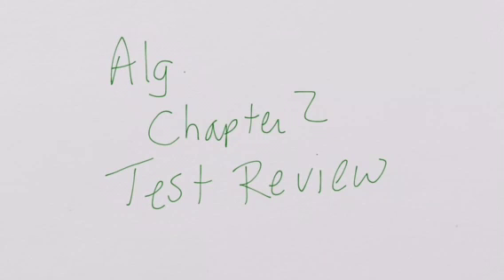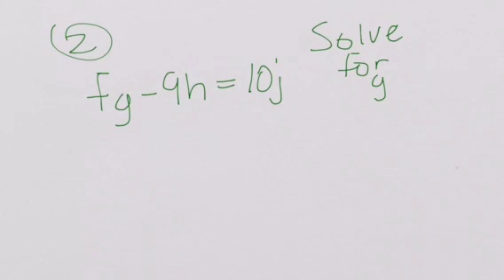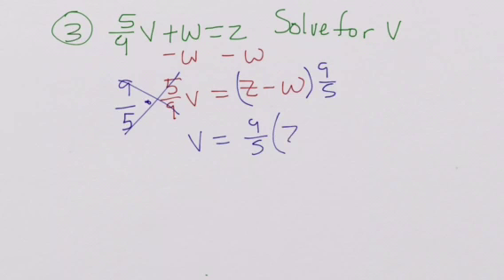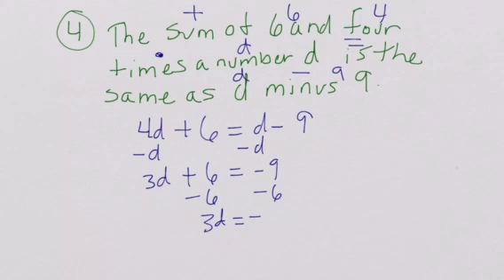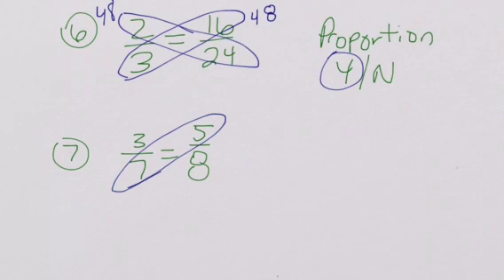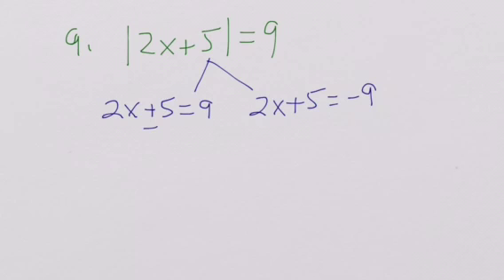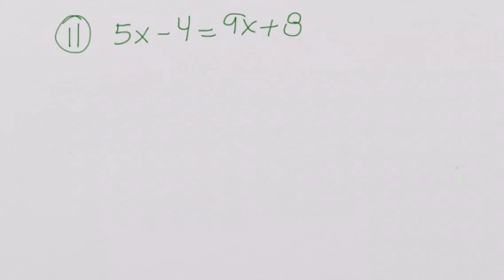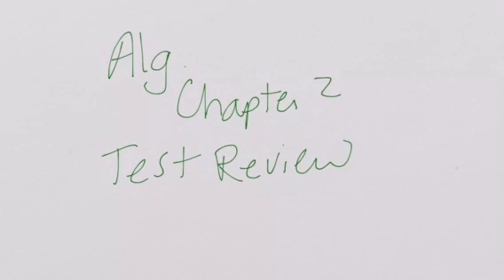Alg. Chapt. 2 Test Review